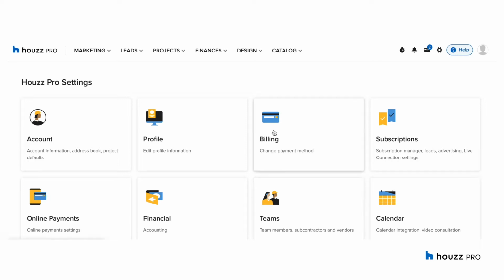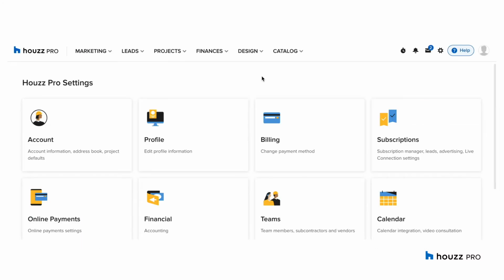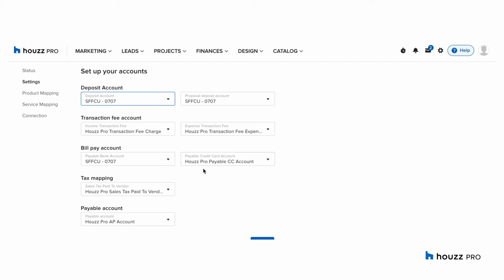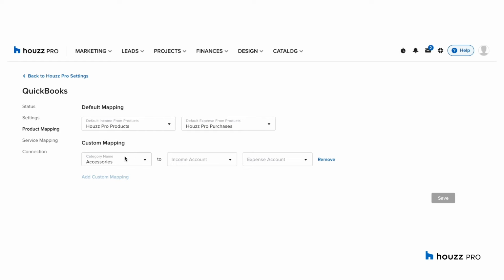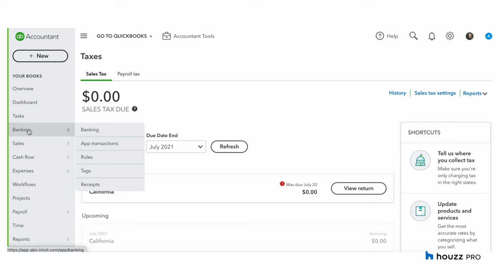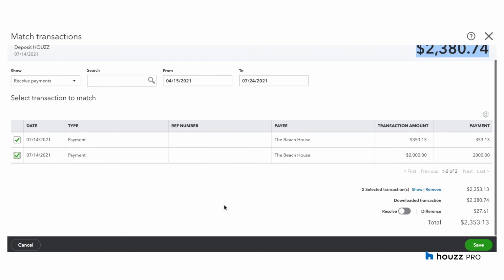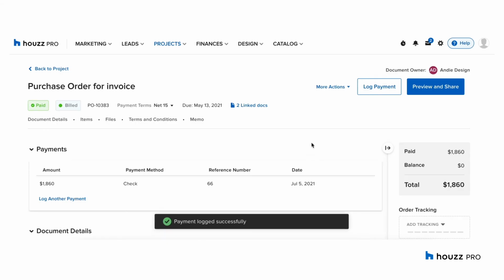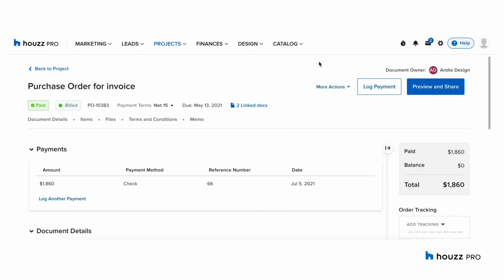Designers: QuickBooks Online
Integrating Houzz Pro and QuickBooks Online will eliminate double entry and streamline your bookkeeping. Watch this video for easy step-by-step instructions.